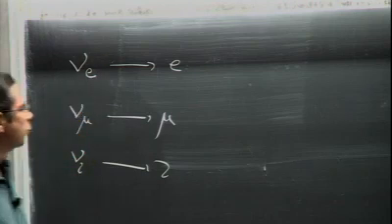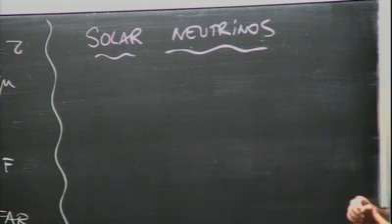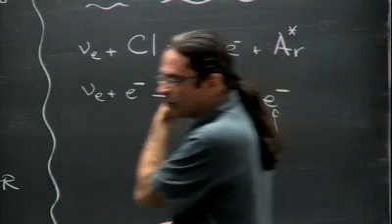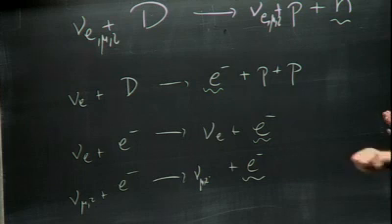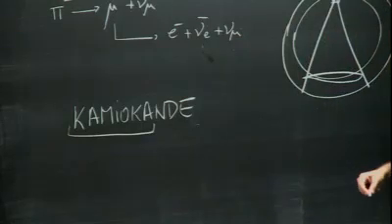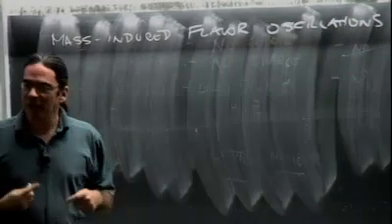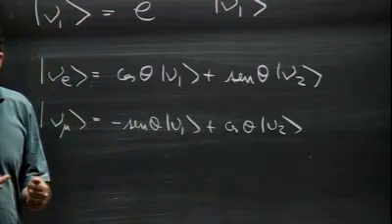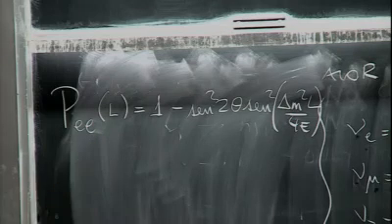Andre De Gouvea Lecture 2 on Neutrino Physics